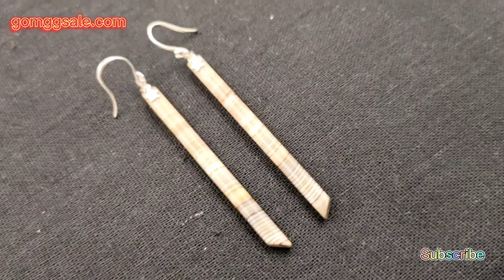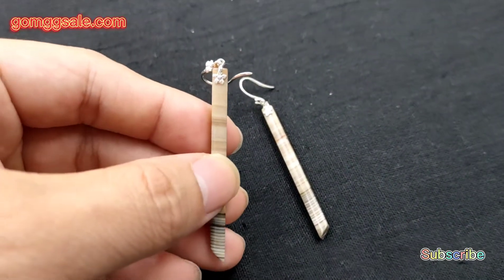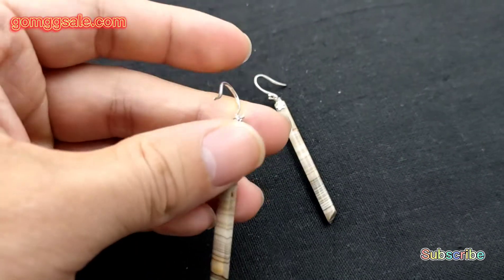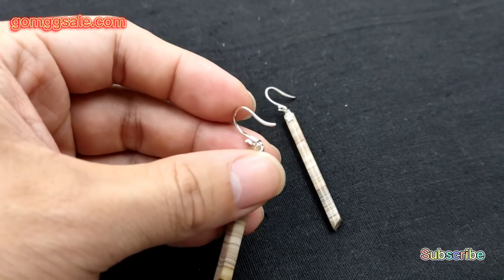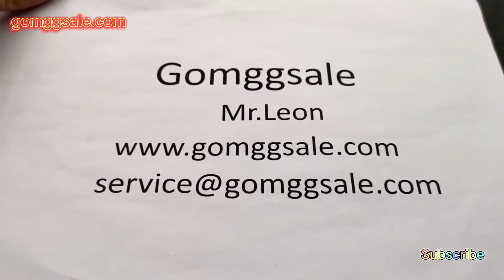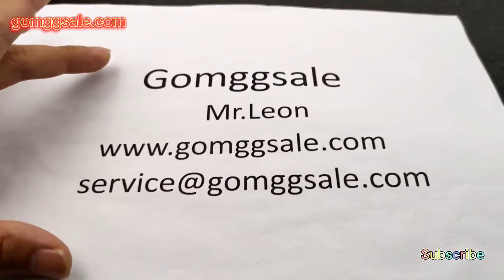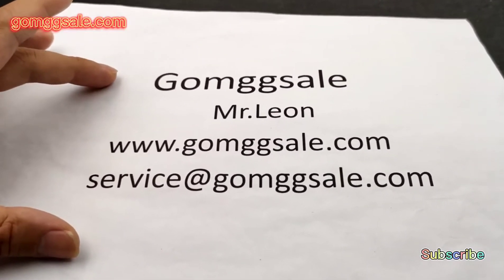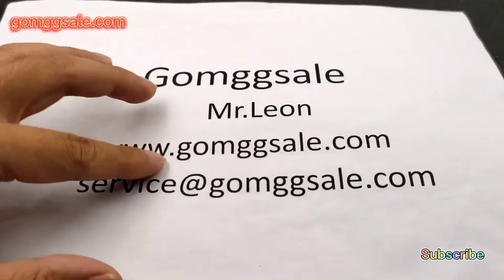Wood Fossil Gemstone Long Dangle Earrings, 925 Sterling Silver hooks/Jewelry (English Pronunciation)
Gemstone Long Dangle Earrings (J0357)
Details:
Material: Wood Fossil Gemstone and 925 Sterling Silver.
Size: 56x4mm.
Weight: 5.4g.

Price: 29.90 USD/Pair

About us:
We are gemstone jewelry supplier, providing natural semi precious gemstones for jewelry making since 1990.
We purchase gemstone rough for processing as we have our own factory and years experienced masters, which means we can offer you high-quality products at fair prices.

Our Service
1 Wholesale Price: Most of our products can be manufactured in bulk. More orders, more discounts.
2 Customized Service: You can always get your design become alive by using our customize service, our masters have very mature craft in gemstone making. Moreover, you can send us your raw gemstones, rough minerals or semi-finished products for processing .
3 Engraving Service: We can engrave words if you would like to.
4 Cutting, Drilling, Grinding and Polishing.

Best regards!

Mr Leon,
Sales Manager,
Gomggsale Jewelry